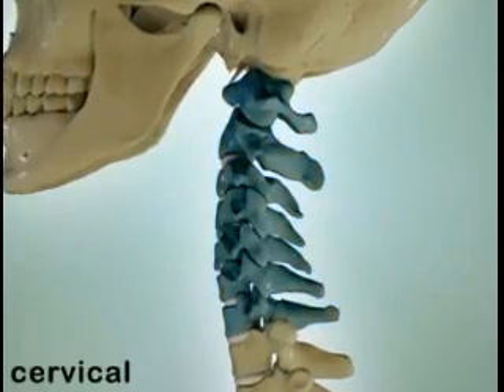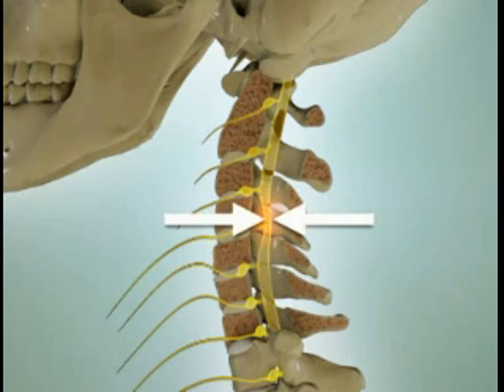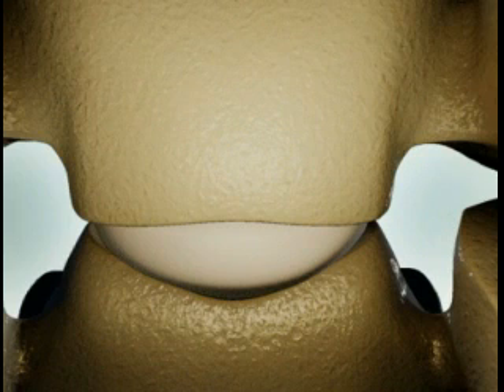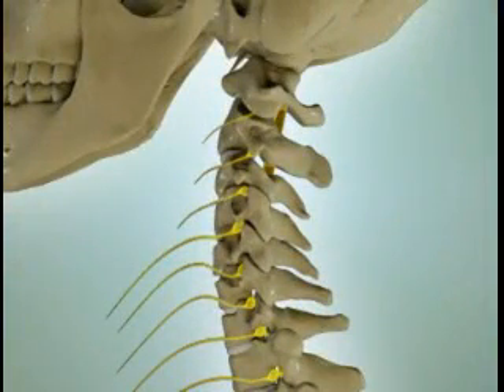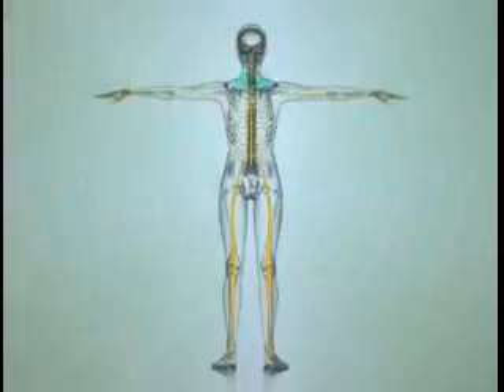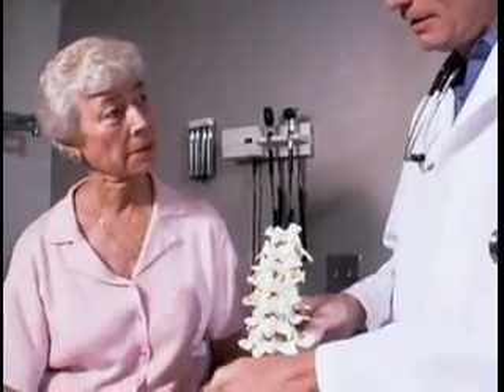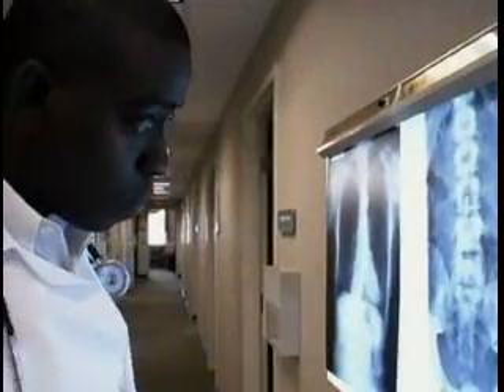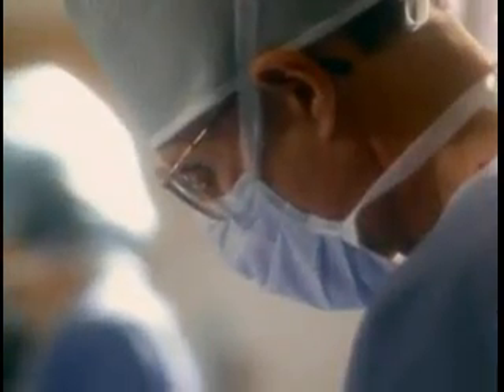Cervical Myelopathy Explained: Causes, Symptoms & Treatments | DePuy Synthes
This video shows how cervical myelopathy may develop from arthritis of the neck or degenerative changes in the discs, causing spinal cord compression and bone spur formation.

This video gives an overview of cervical myelopathy causes, key symptoms, and treatment options to prevent spinal cord damage.